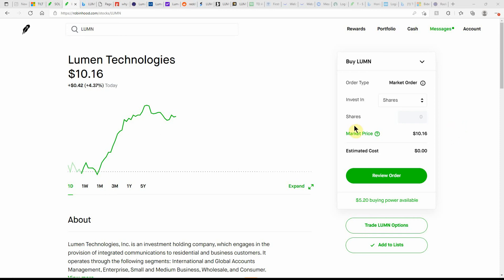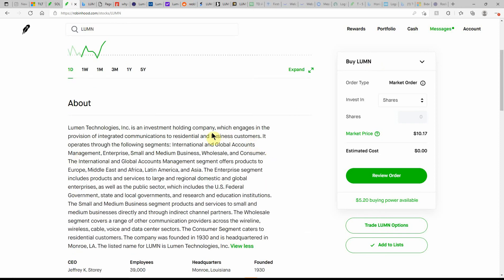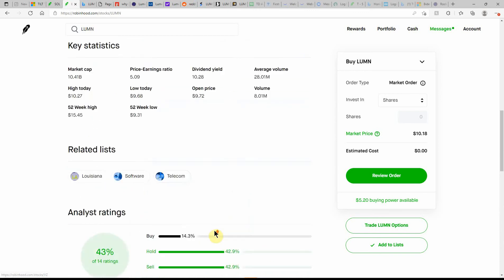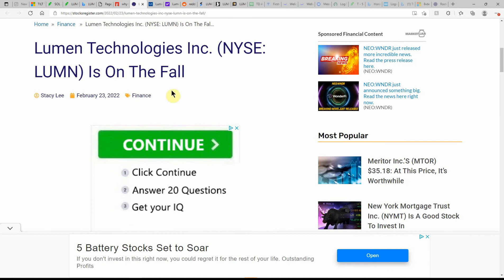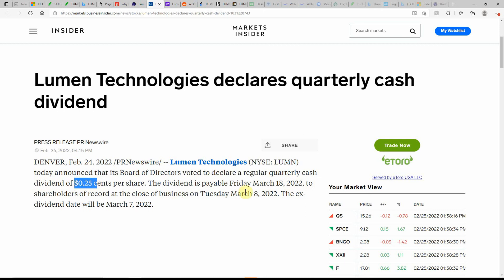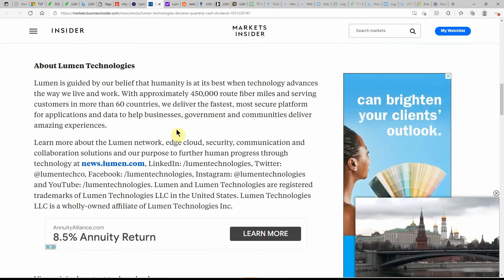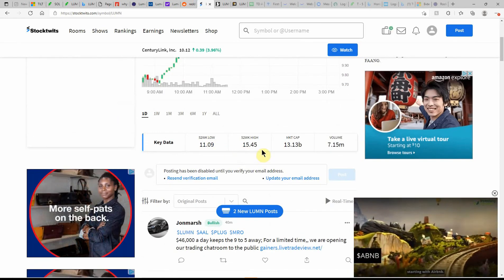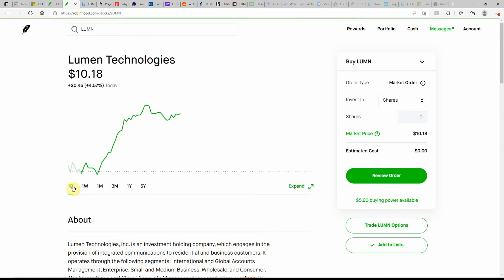Lumen Technologies declares quarterly cash dividend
Today we are going to talk about Lumen Technologies declares quarterly cash dividend

CHEERS!!!